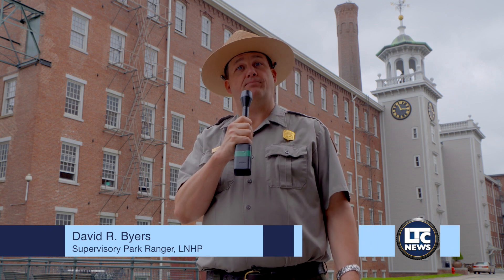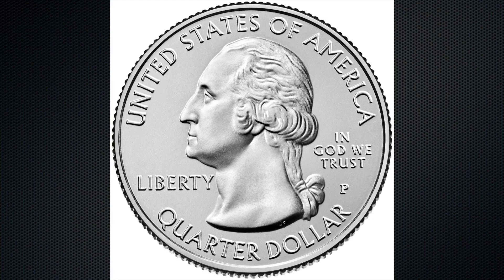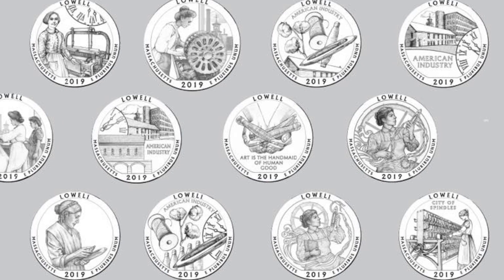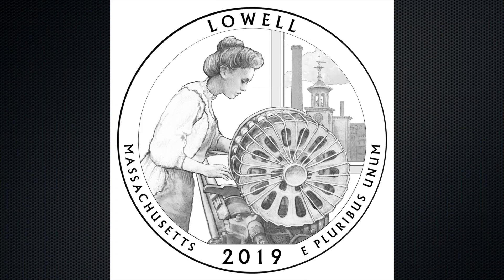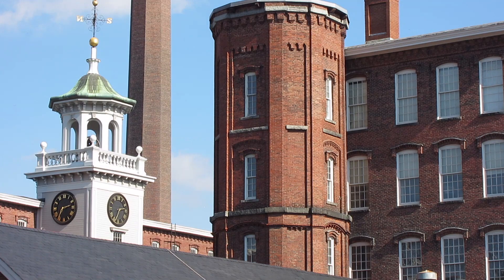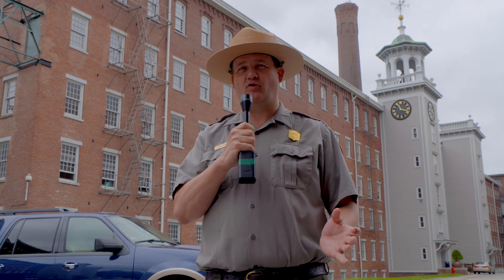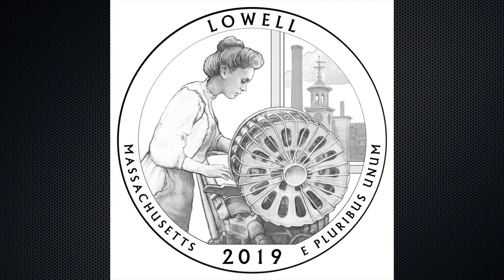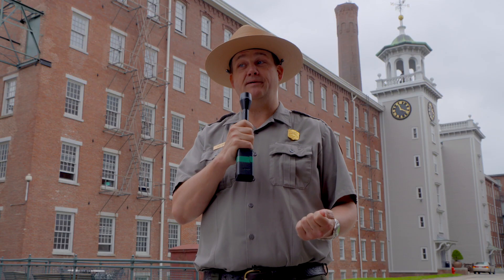Lowell National Historical Park 2019 Quarter News Segment